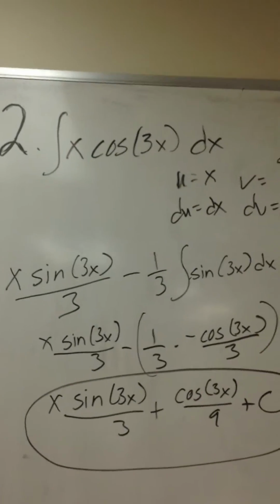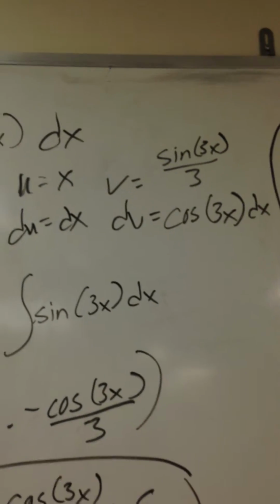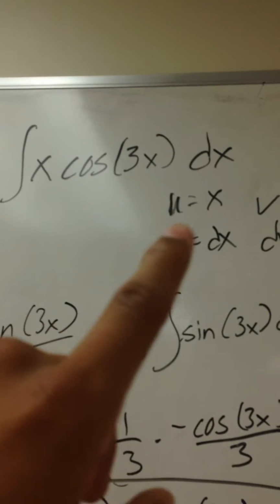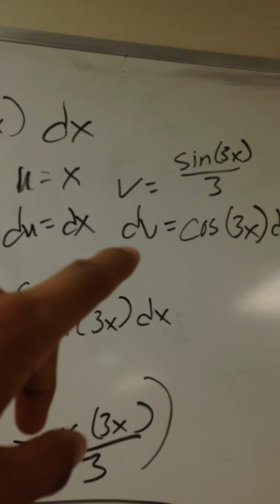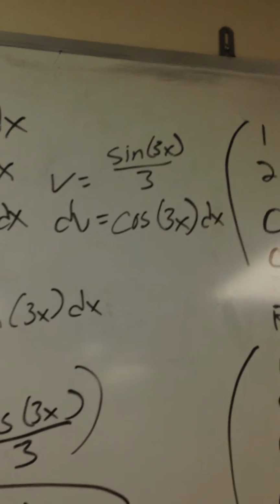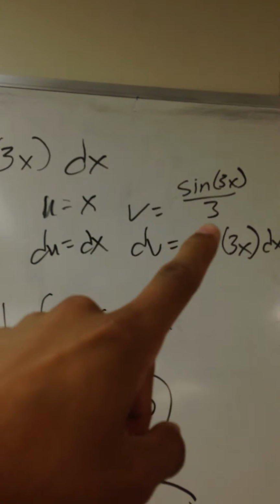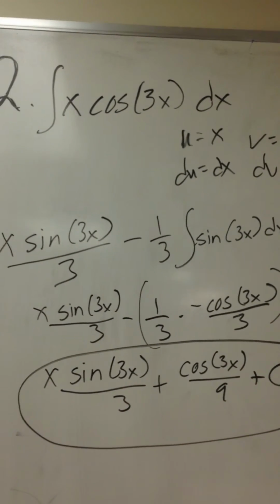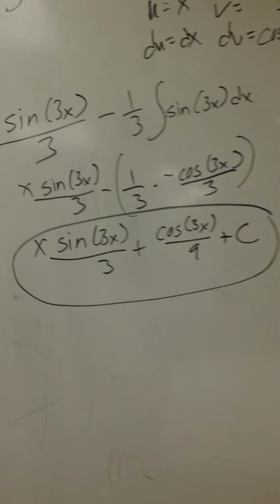Interactive Learning 4 Problem 2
The answer is (x sin(3x))/3 + cos(3x)/9 + C